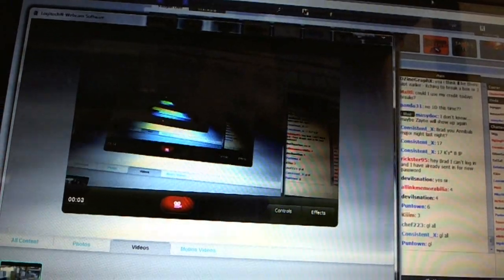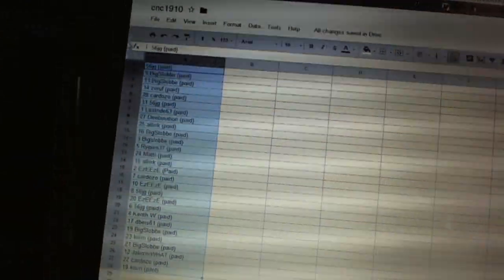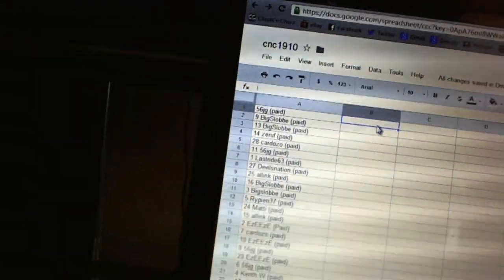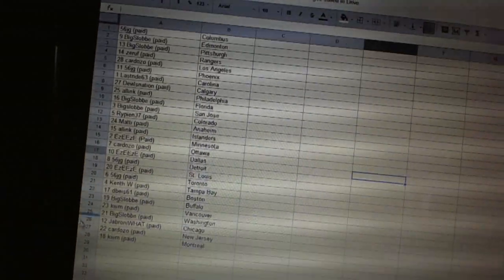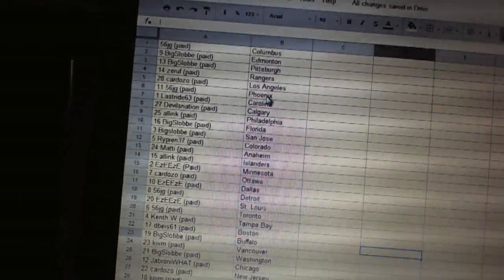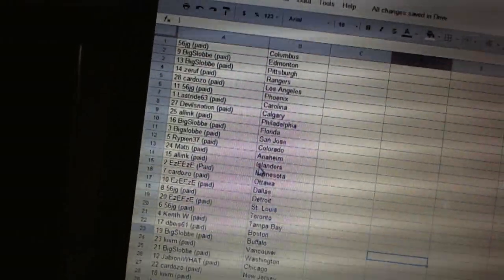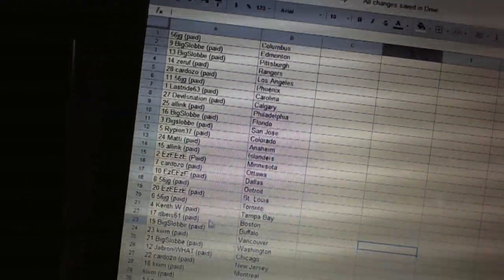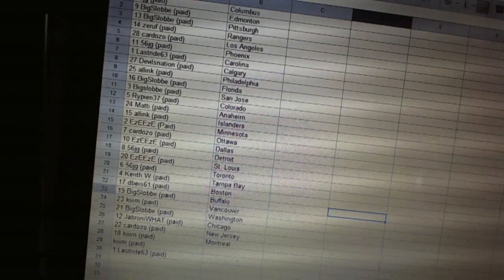C&C #1910 Team Randoms